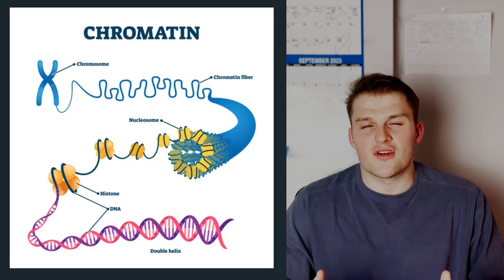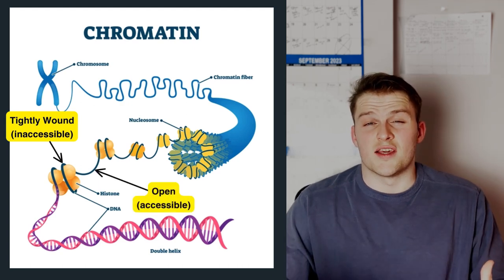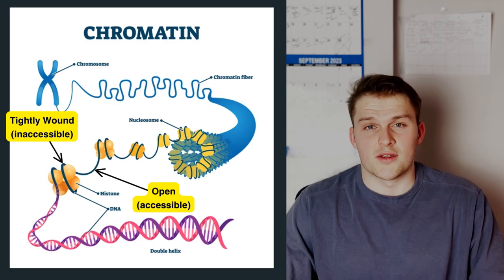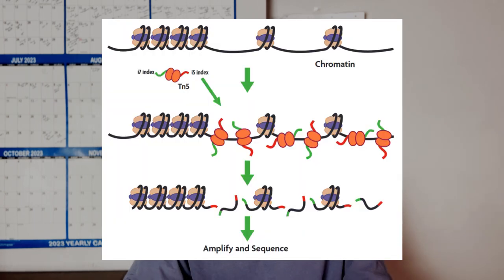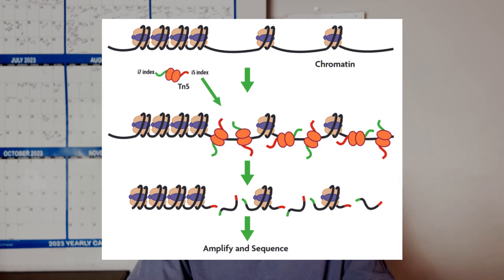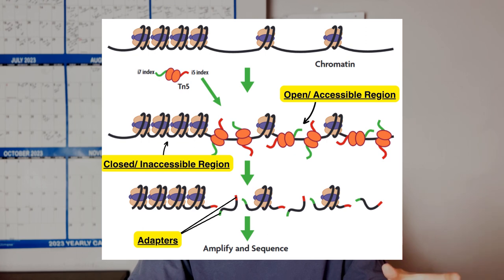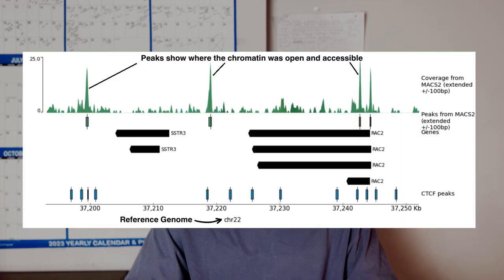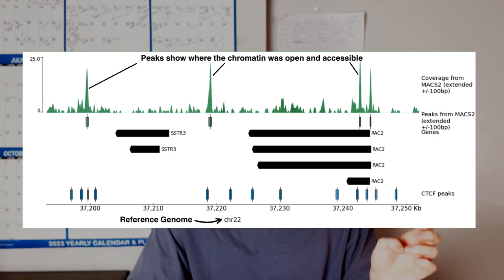ATAC-seq | Bytesized Bioinformatics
Welcome to another episode of Bytesized Bioinformatics! In this episode we dive into ATAC-seq, exploring its role in uncovering the dynamic landscape of chromatin accessibility and gene regulation.